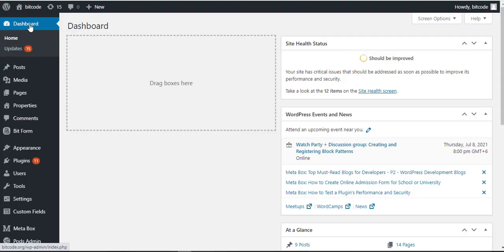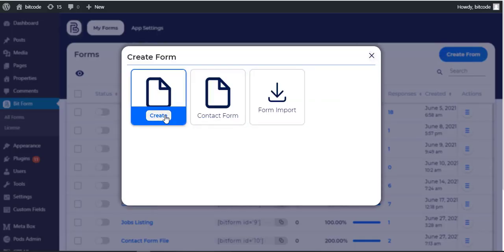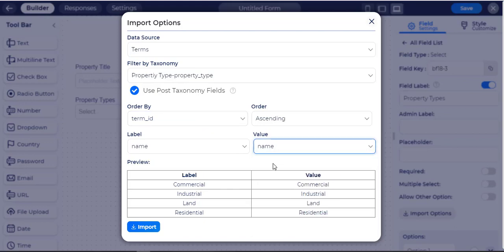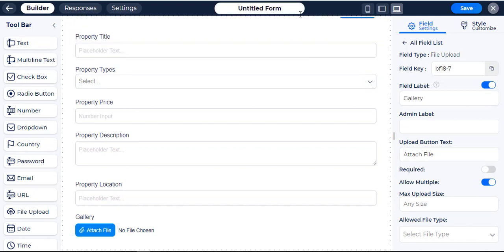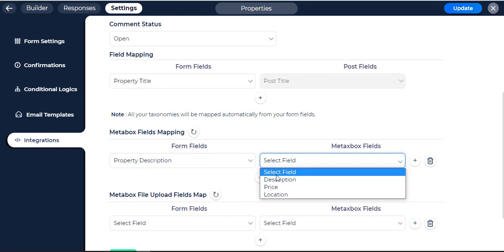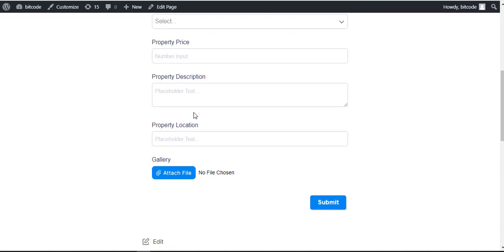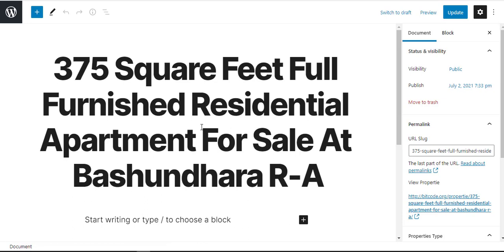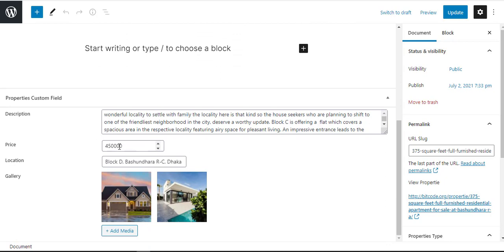Meta Box integration with WordPress form - Bit Form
Meta Box integration with Bit Form lets you create a custom post type & form field that enables the user to create a WordPress post by using Bit Form.

In today's video, we will demonstrate to you how you can integrate Meta Box with Bit Form following few steps.

For this tutorial to work, prerequisites are:

1.  Meta Box plugin
2. Bit Form Pro